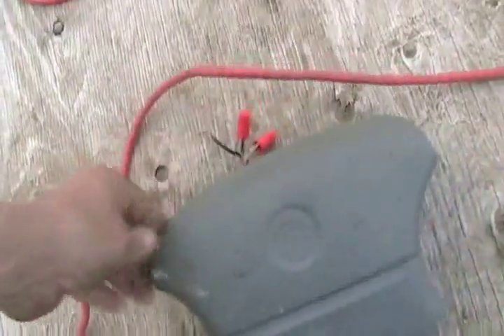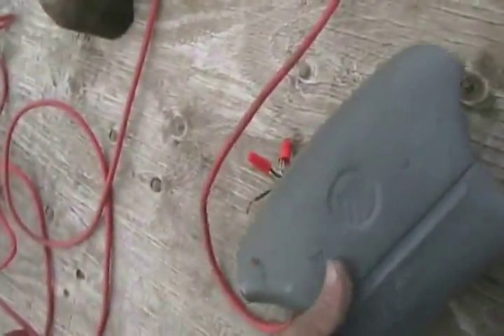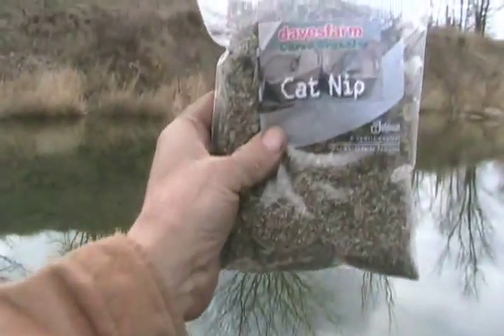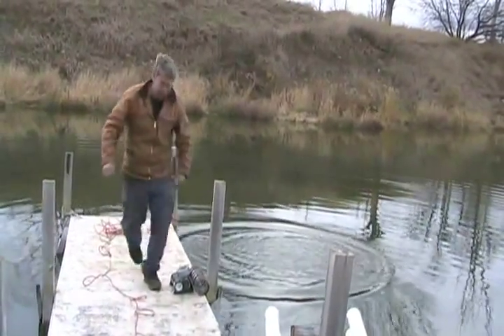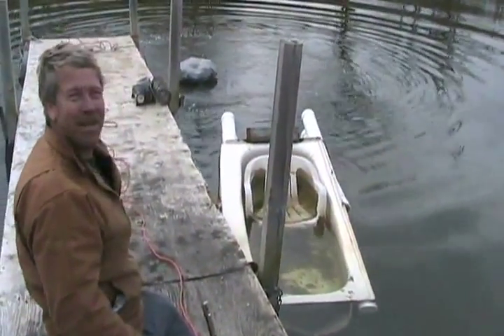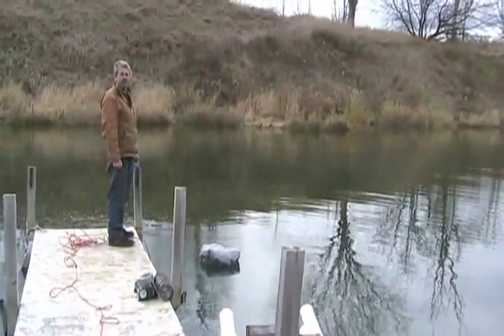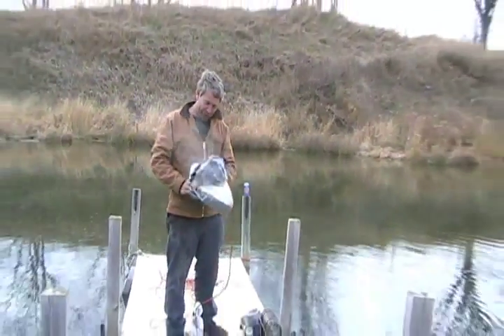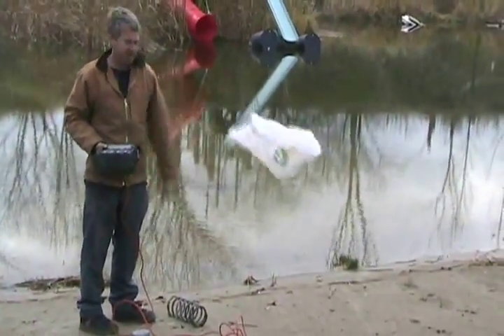#1172 2 car bags go off under water [Davidsfarm]